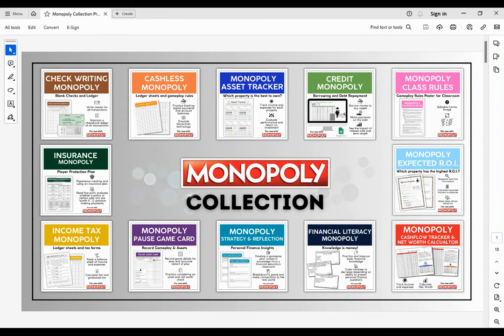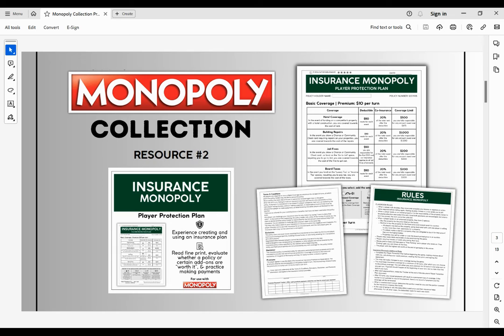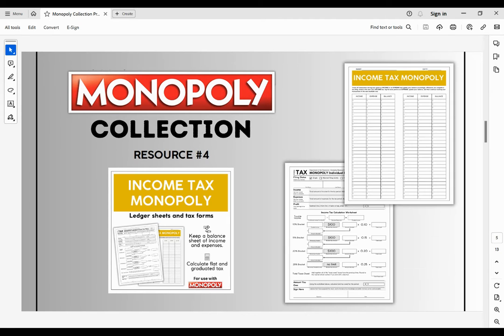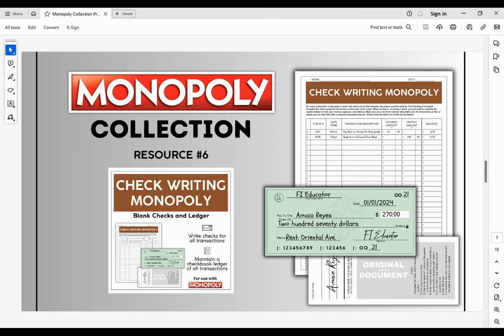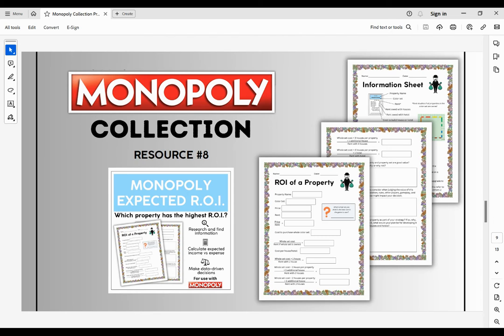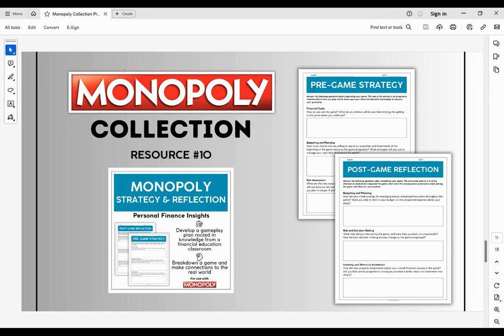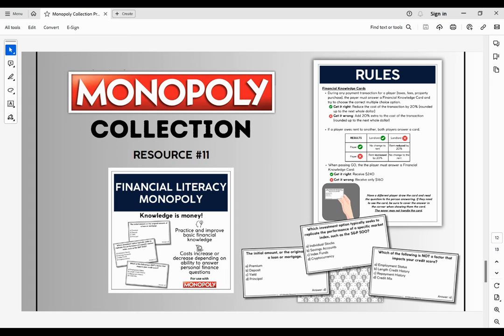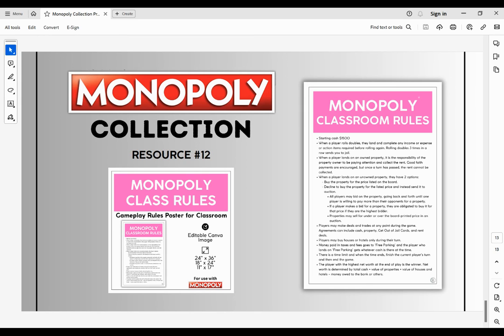Teach Money Skills with The FI Educator Monopoly Collection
Are you looking for an exciting, engaging, and educational way to teach teens about money?

Whether you are a teacher or an interested parent, Monopoly is an awesome tool for helping kids to learn about money.
This resource is a collection of 12 activities and resources to use alongside the game of Monopoly at home or in your classroom.

Financial education is usually a pretty easy class to motivate students for but often we find a lack of easy ways to make the content relevant to kids right now or to break down some of the more technical concepts into easy-to-understand activities.

This collection of Monopoly add-on resources will help students to learn new topics, practice important skills from class, and discover new ideas with a direct translation to the real world.

The collection includes:
Cashflow Tracker and Net Worth Calculator
Cashless Monopoly, Blockchain Simulation, Transaction Ledger
Expected Value and Return on Investment (R.O.I.)
Classroom Monopoly Rules Poster
Debt Payment Calculator, Borrow and Repay Money, Credit
Asset Tracker and Return on Investment
Income Tax Monopoly
Check Writing Monopoly
Pause and Restart Game Card for Monopoly
Strategy and Reflection Activities for Monopoly
Financial Literacy Monopoly
Insurance Monopoly